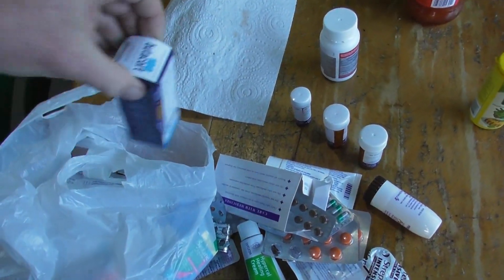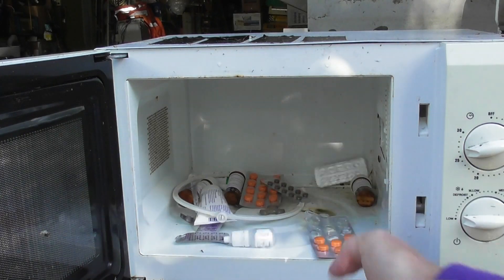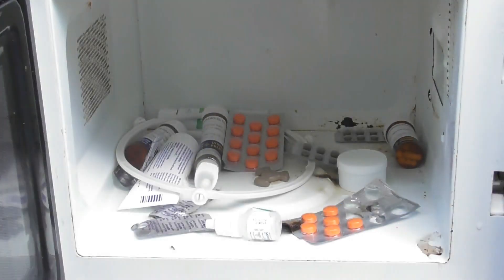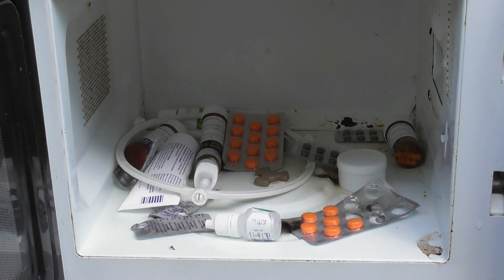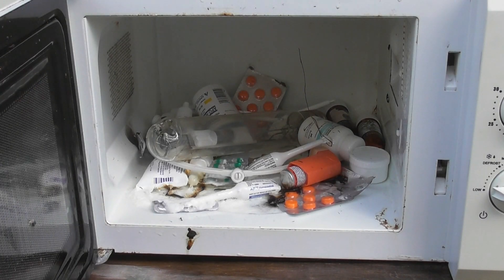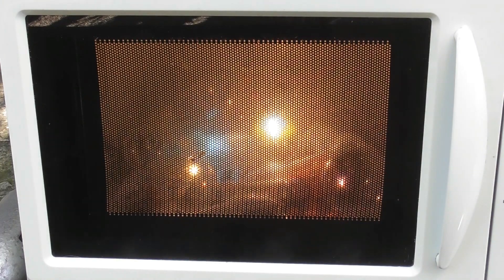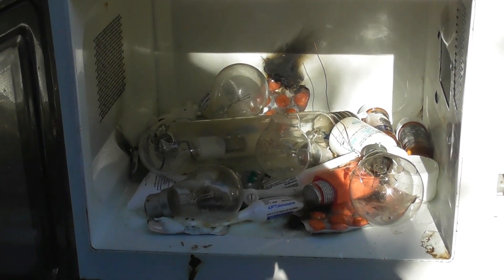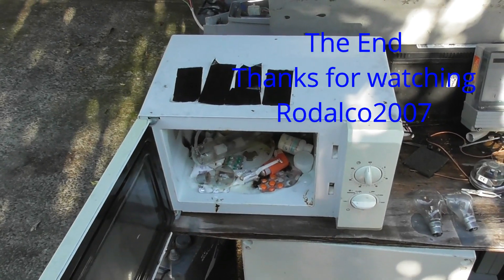Expired Medicines and bulbs in microwave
Old expired medicines were given a microwave treatment before disposal.
The lightbulbs performed better, nice blue-green plasma from the Metal halide lamp and two explosions from the B22 globes.

This experiment was carried outside in a well vented area.
It is important to note is that the microwave will be rendered unuseable for normal foodwarming, as fumes will destroy the internals of the microwave device.